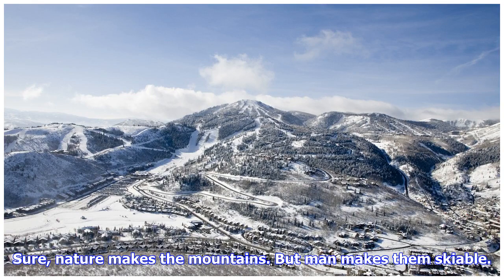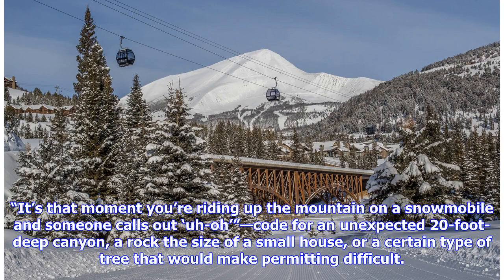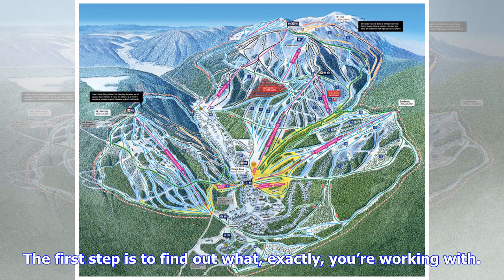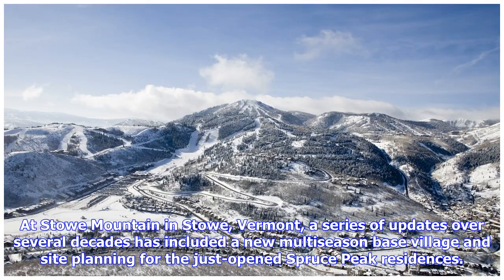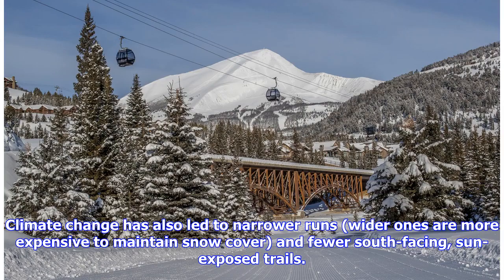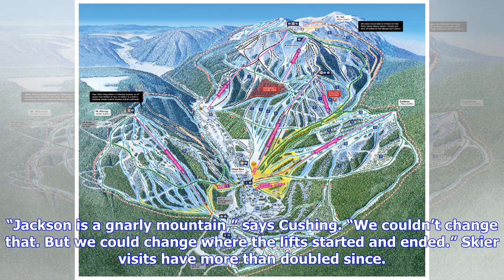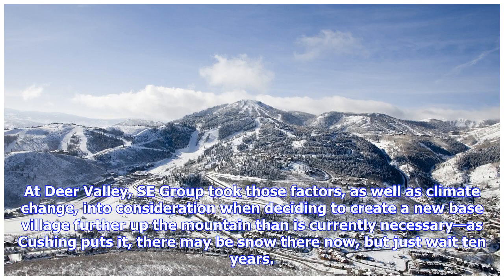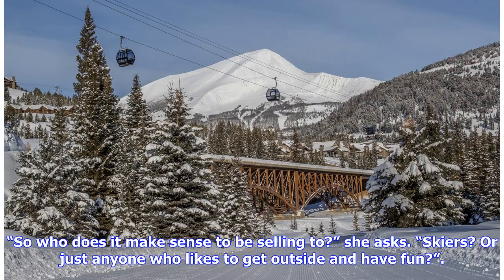Inside the Complex World of Ski Resort Design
Sure, nature makes the mountains. But man makes them skiable. That’s easy enough to forget when you’re riding up the lift and the trails below seem obvious, like they’re exactly where they were meant to be. In reality, though, creating a ski resort takes years, sometimes decades, of work—landscape design on steroids—that almost never goes according to plan. “Something on the ground always looks different,” says Pete Williams, a senior associate planner with SE Group, a design firm that’s worked ...